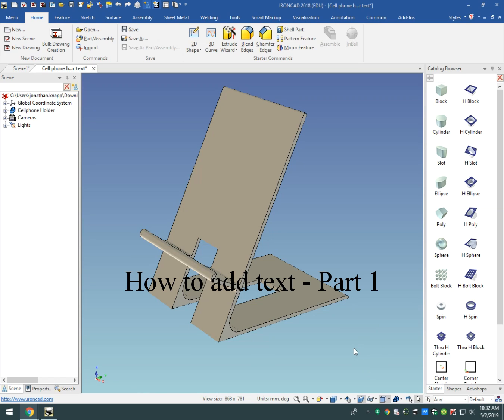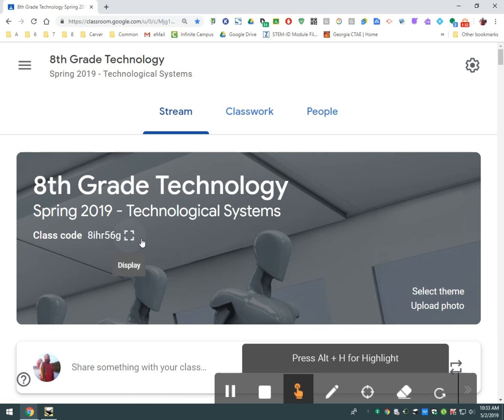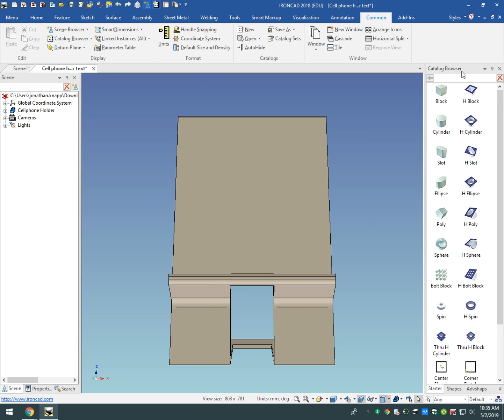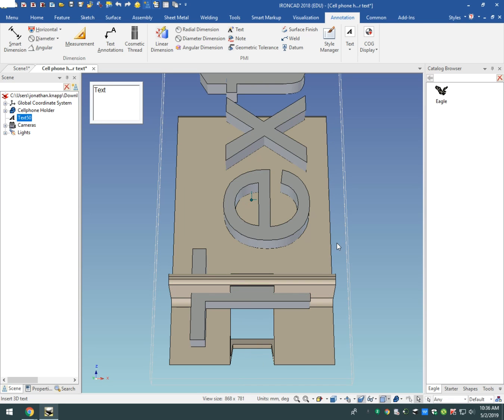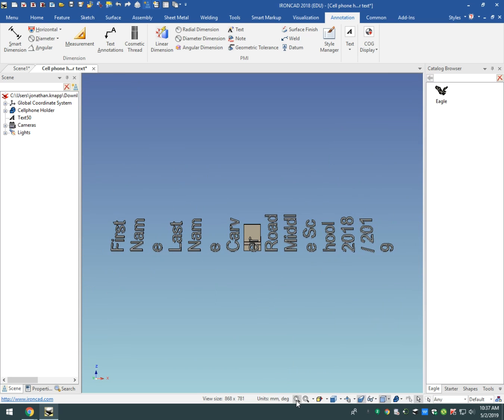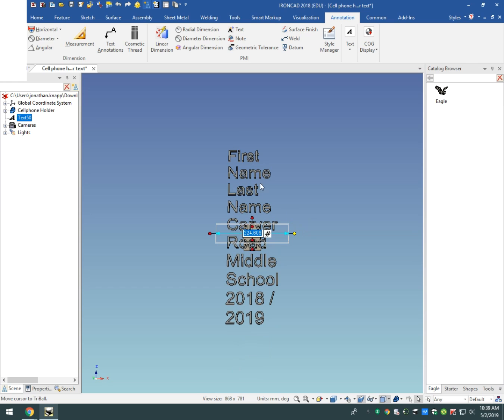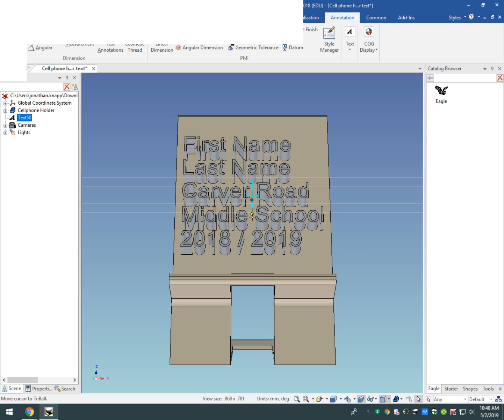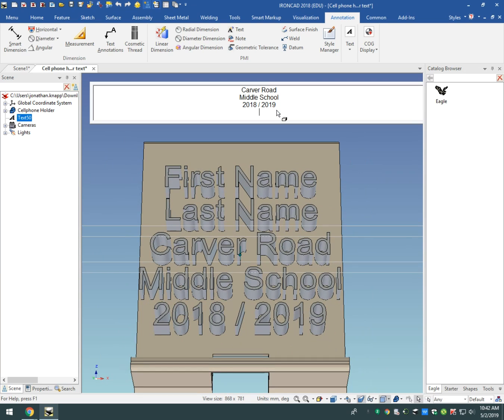Adding Text to Cell Phone Holder - Part 1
How to use the annotation Text tool and the Tri-Ball Positioning tool to add text to your cell phone holder in IronCAD